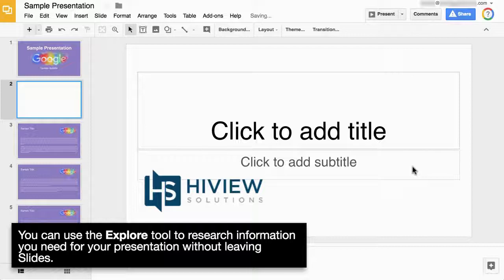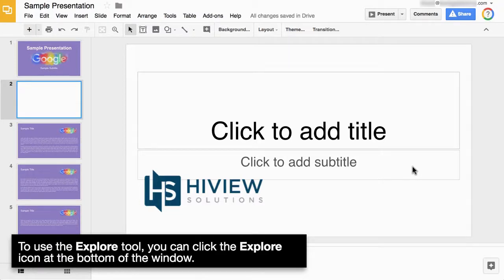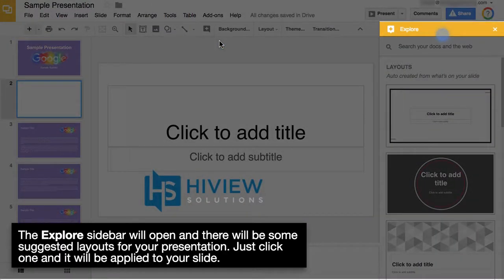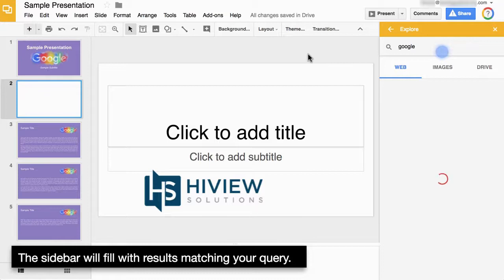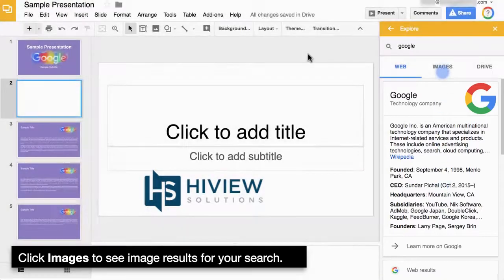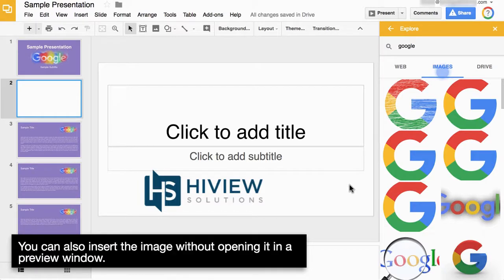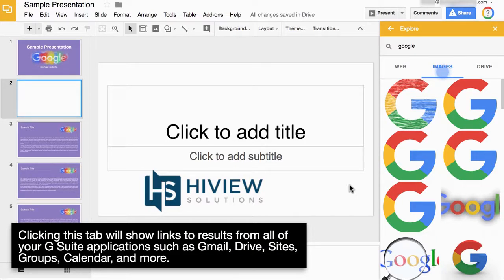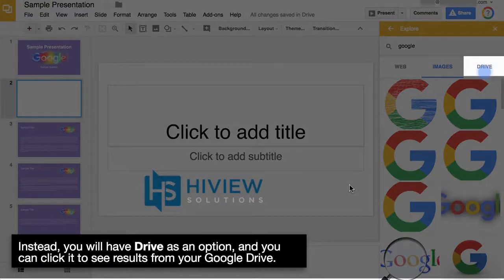Search the web in Slides